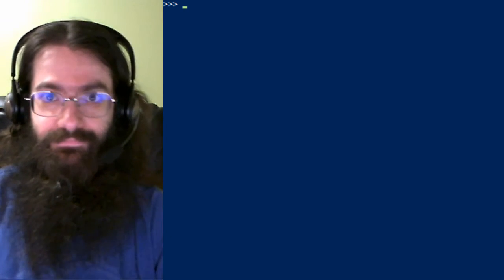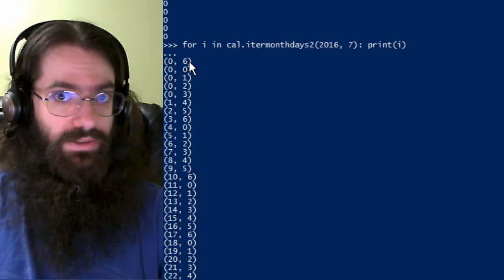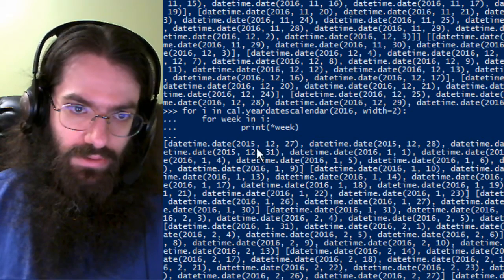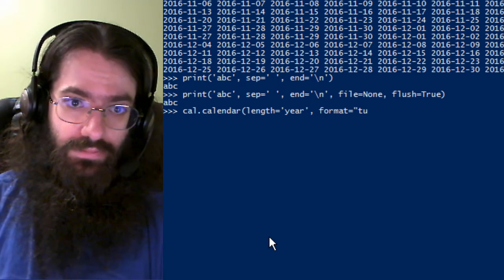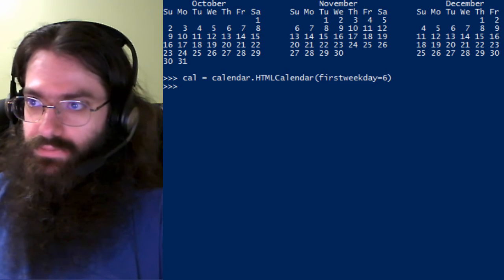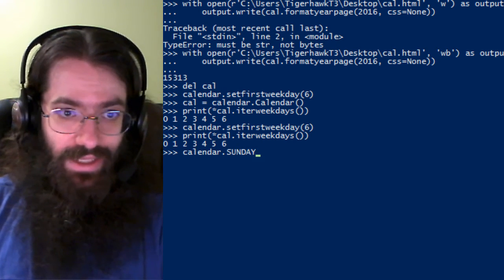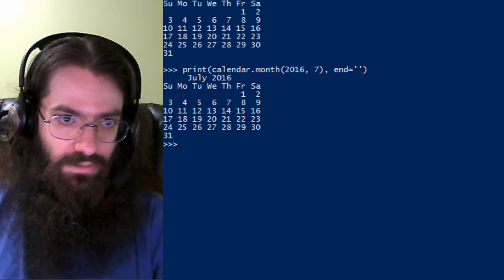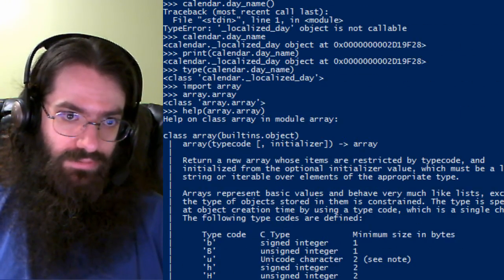Let's Code Python: calendar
Let's take a look at the calendar module in Python's standard library.